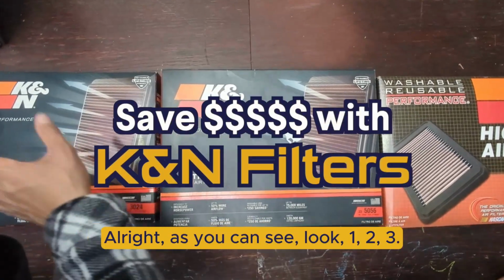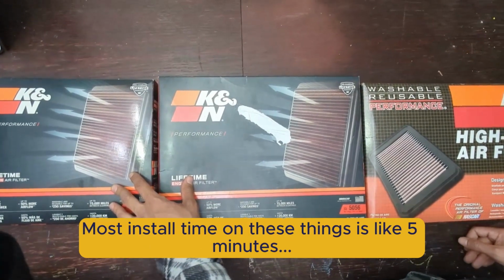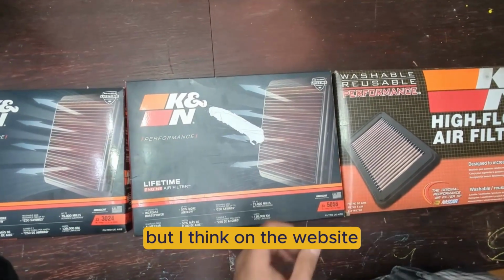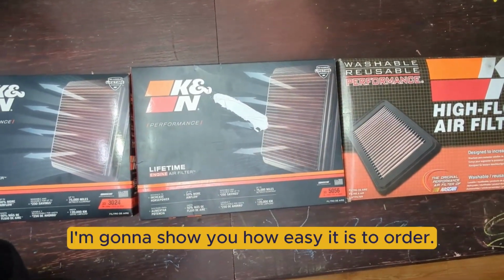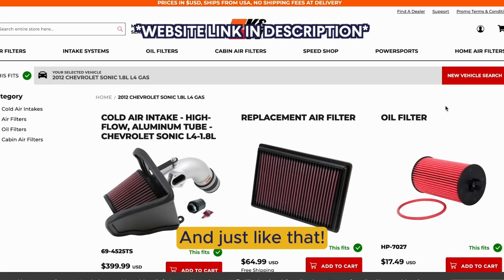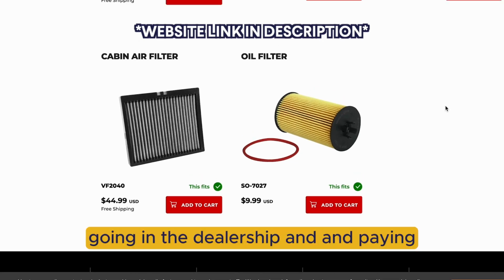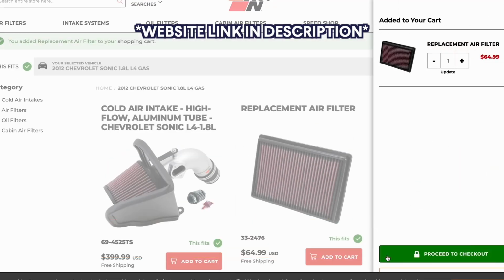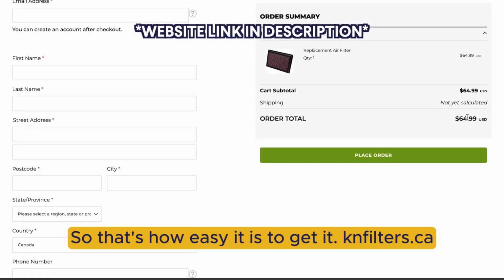The Best Air Filter For Your Vehicle @KNfilters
how to save money on car maintenance. I highly recommend these K&N filters as they can be washed and re-used, saving you money in the long run. These filter changes are easy to do and the process is very simple.